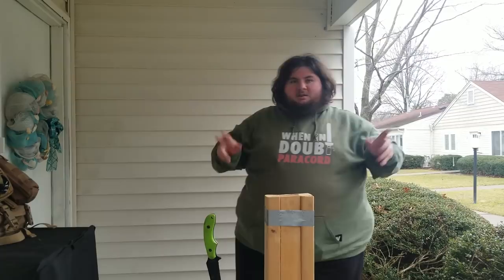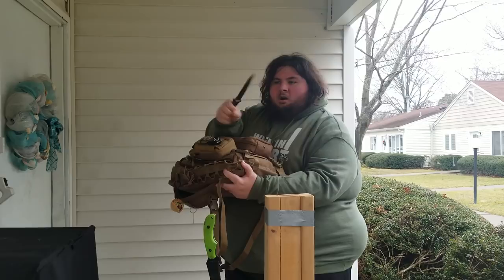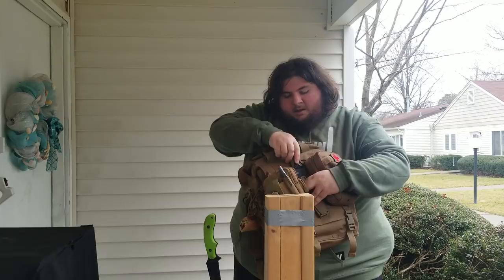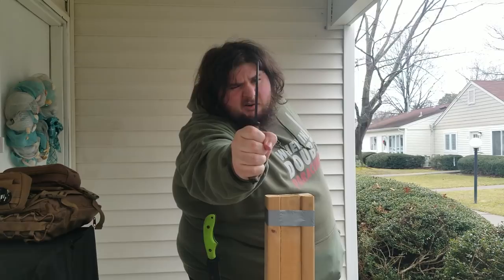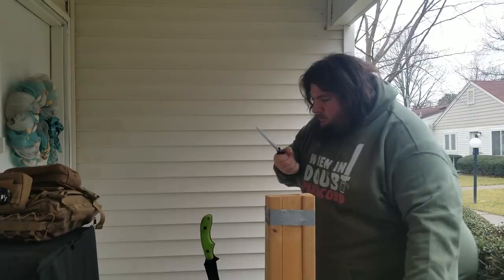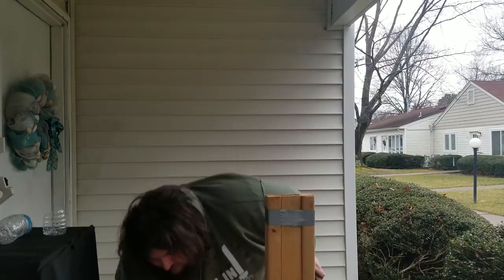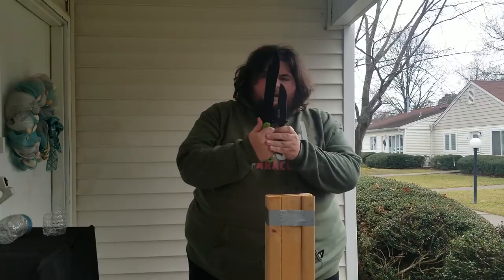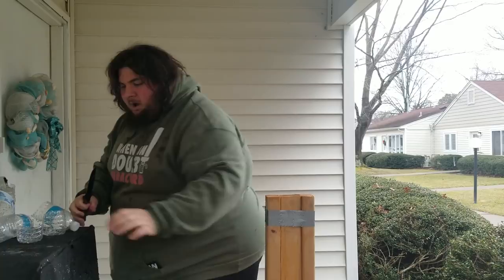Knife Review - Gerber 420 StrongArm - By Will Keith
This is the - Remember, you can order it with a serrated edge or with a black grip as well.

If you would like to purchase clothing designed by me, please visit my